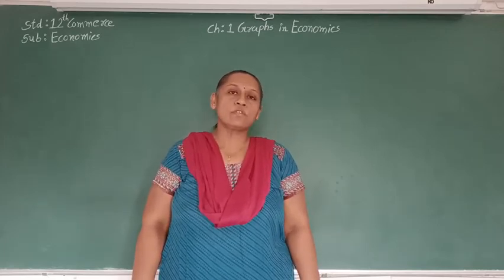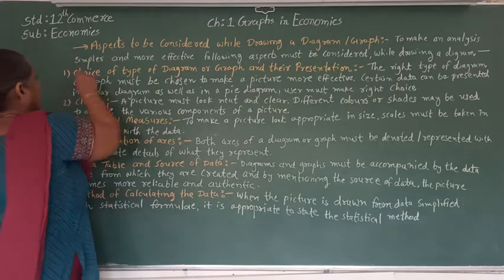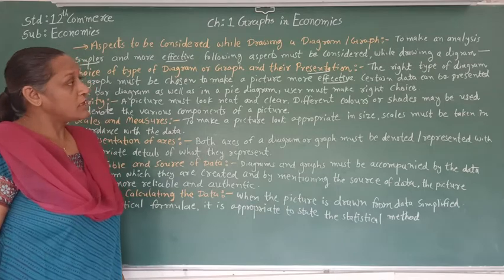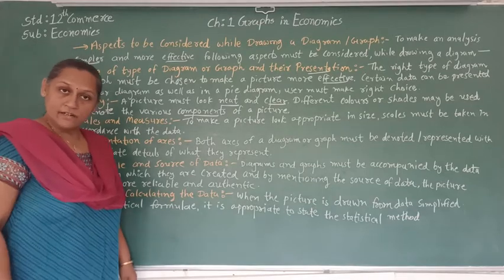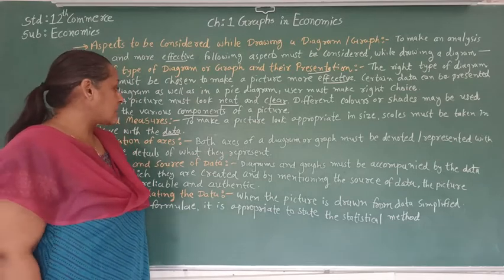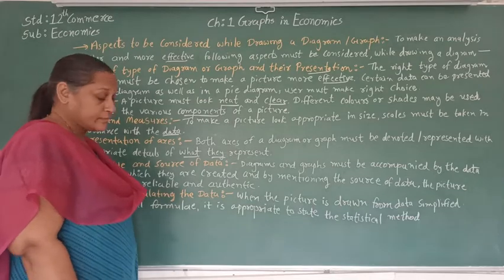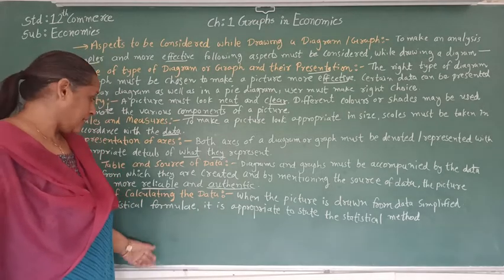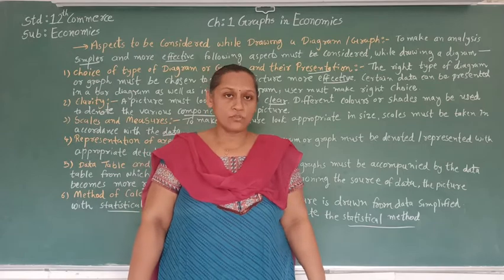Economics grade 12Graphs in Economics Ch.1(part 2)Aspects to be considered while drawing a diagram